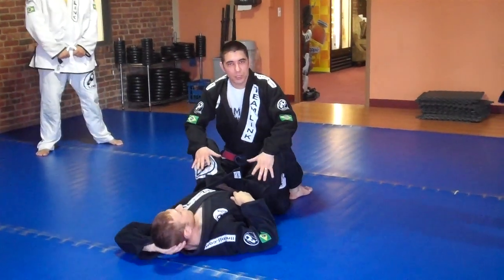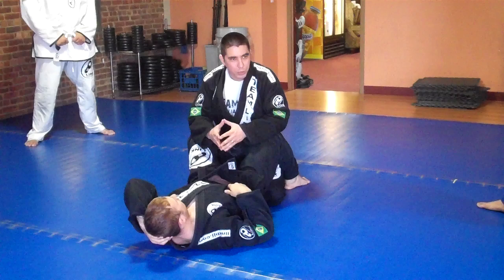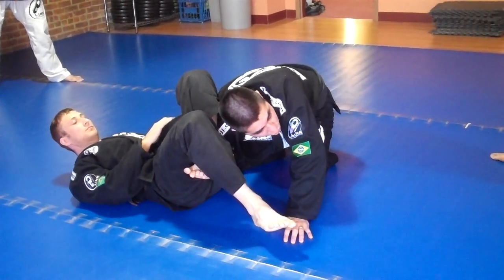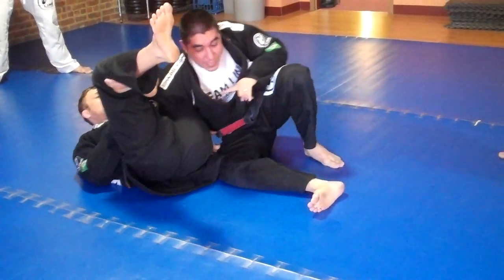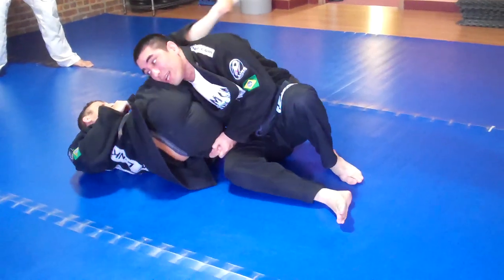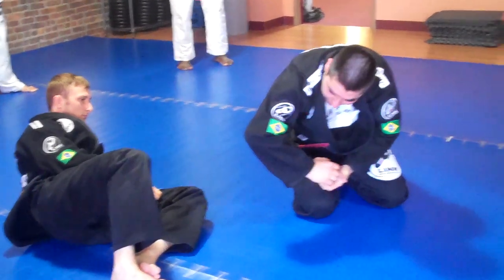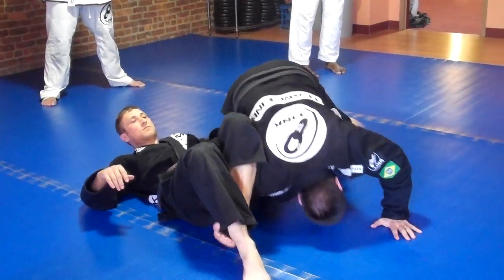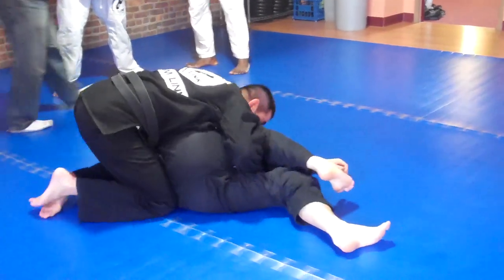Marco Alvan Jiu-Jitsu Instruction - Omoplata Escape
Marco Alvan BJJ/MMA Instruction. Featured Brazilian jiu-jitsu Move: Omoplata Escape. This BJJ Instructional Video was used with the permission from Team Link BJJ New York